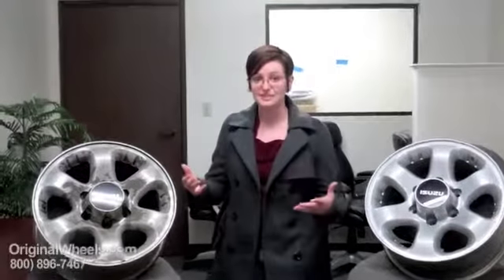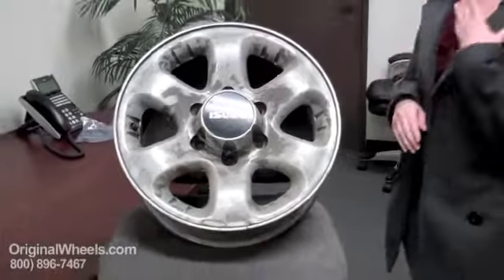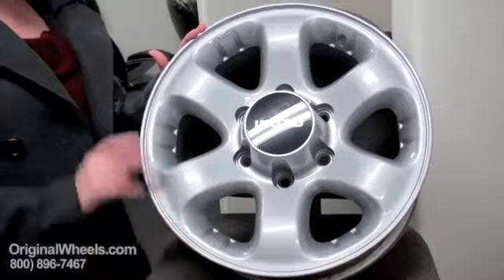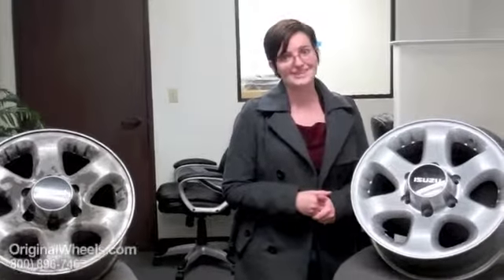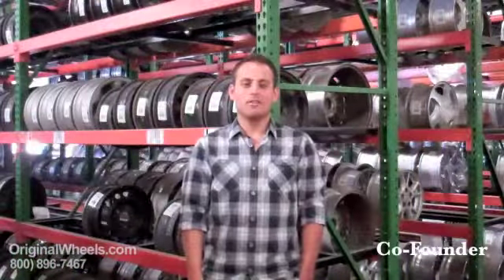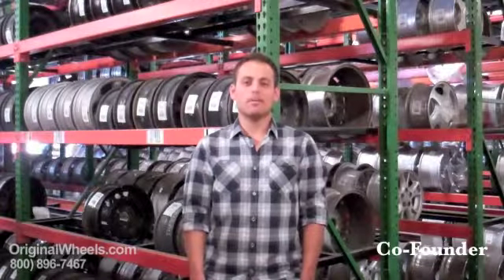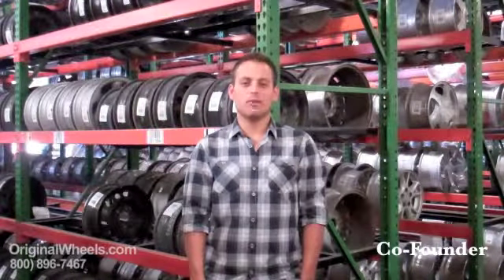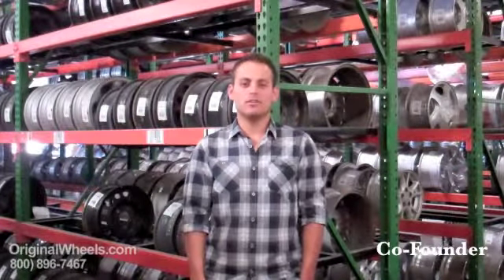I-350 Rims & I350 Wheels - Video of Isuzu Factory, Original, OEM, stock new & used rim Co.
Isuzu I-350 Wheels and Isuzu I-350 Rims site video.
We appreciate the time you took to watch our video about our Isuzu I-350 Wheels and Isuzu I-350 Rims! Here at OriginalWheels.com, we take pride in delivering only the most pristine products and best customer service in the industry. All of that information is there to help out customers who aren't quite sure of what they need yet.

Next, OriginalWheels.com has thirteen warehouses nationwide that all carry rims and wheels in new and used condition, Factory Original, OEM, OE and stock, for both cars and trucks. Once settled on the I-350 Wheel that you want, our warehouse crew will scrub it clean, refinish the surface if needed before packaging it by hand and sending it out. Every item is also run through a strict, three point quality inspection that weeds out any products that have structural or cosmetic blemishes. If for any reason you are unhappy with what you receive from us, every customer gets a money back, satisfaction guarantee with every purchase so that if a mistake is made, we have a chance to fix it for you!

Customers who wish to put in an order for a Isuzu I-350 Wheel or I-350 Rim can go online to OriginalWheels.com or can call our toll free number and order with one of our customer service representatives!